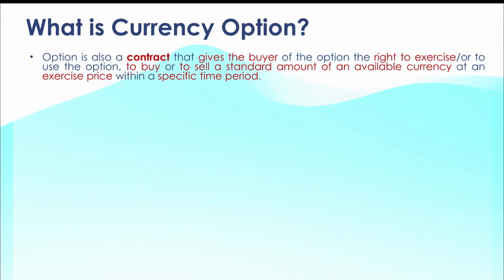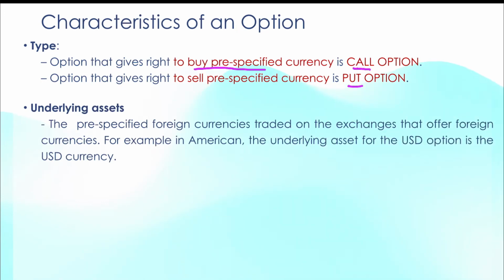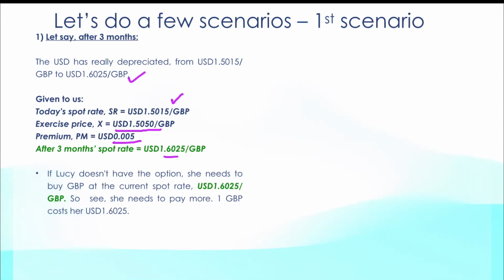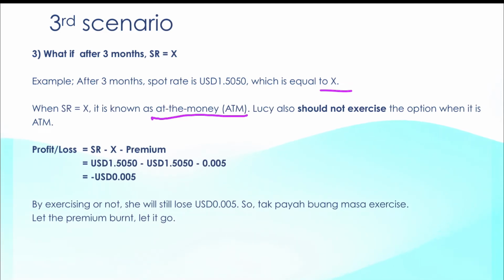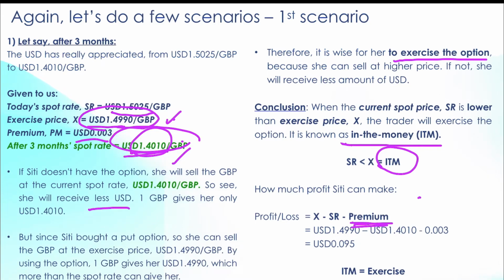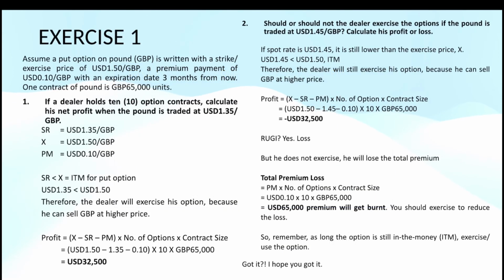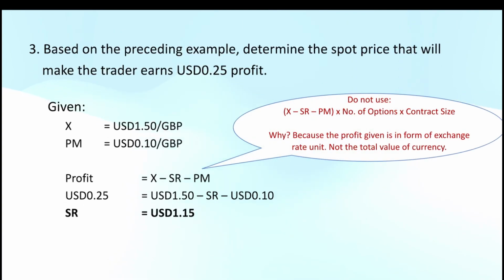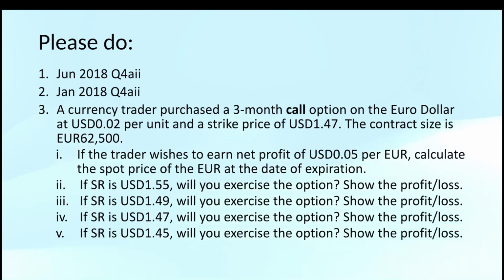Currency Options Chapter 5 Part 2 FIN542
This video explains the topic of chapter 5 - Currency Options. (International Finance Market). This video covers Call Option and Put Option.

Please share if this video helps you.